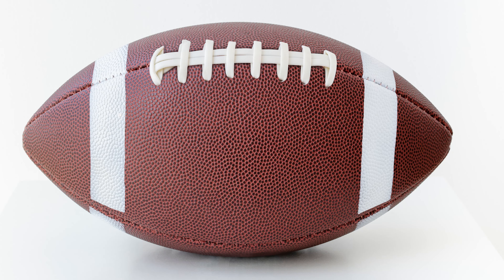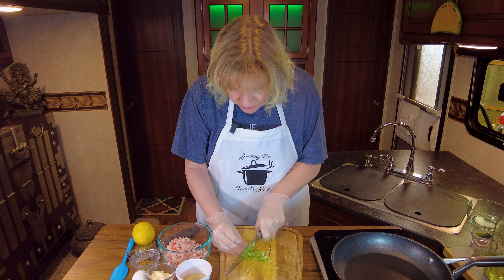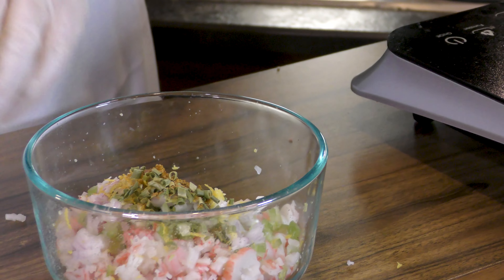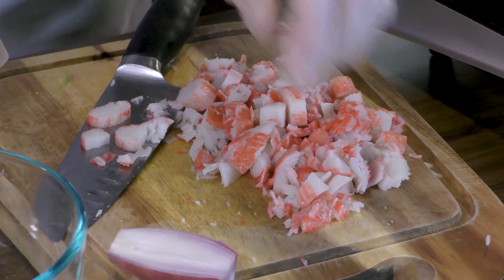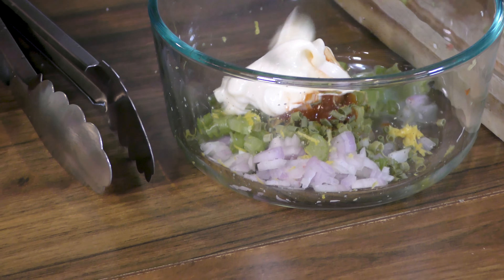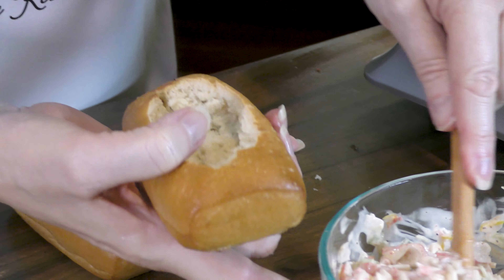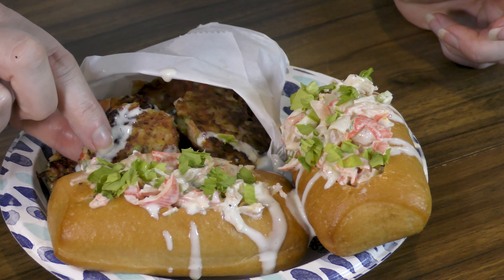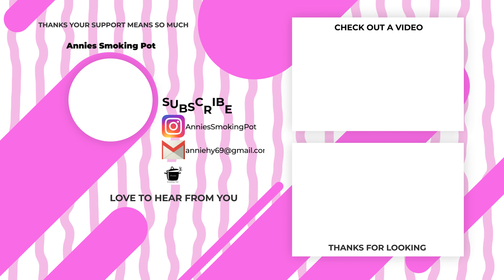Crab, Crab and more CRAB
tailgatinglife.. here in Seattle it's all about the crab. GO HAWKS!

Ingredients for the crab roll filling
In a bowl mix the following:
1/4 cup Mayonnaise (60ml)
Lemon zest from half of a lemon
1 tsp hot sauce (5ml)
1 tsp old bay seasoning (5g)
1/2 of a shallot, minced
1 tsp dried chives (5g)
2 tbsp Celery,  minced (30g)
Mix well
Add the Chopped crab meat,  gently fold in to keep the crab chunky
Make a well in your roll and fill it with the filling
Top with Chopped Celery leaves

Ingredients for the crab cakes
6oz crab meat
1 egg
1/4 cup mayonnaise (60ml)
1 tsp old bay seasoning (5g)
2 tbsp Celery, minced (30g)
1/2 of a Shallot,  minced
1 tsp dried chives (5g)
Zest from half a lemon
1/4 cup bread crumbs (60g)

Heat oil in a skillet on medium heat
Drop the mixture by the spoonful into the skillet
Cool until golden brown on both sides

I topped the crab roll and the cakes with a drizzle sauce of 1/2 cup Mayo,  2 tbsp apple cider vinegar, 1 tbsp sugar and 1 tsp hot honey